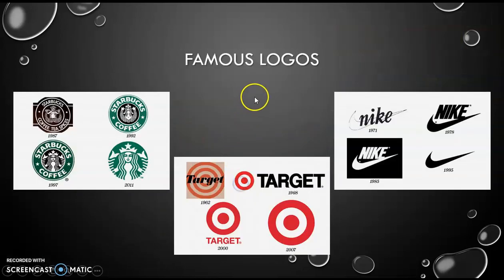Creating a Business LOGO